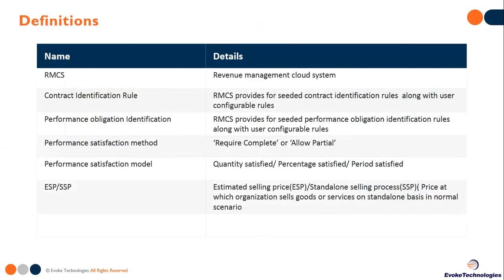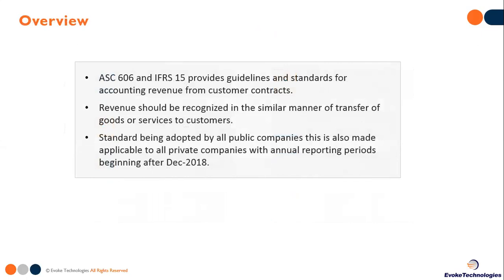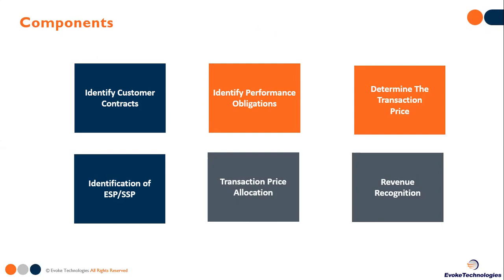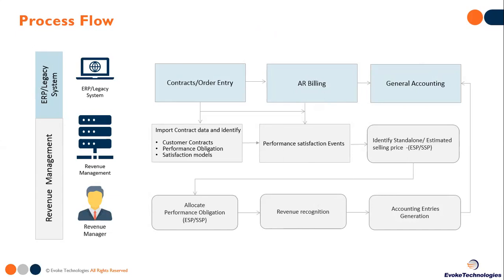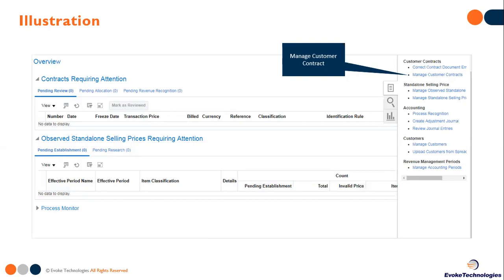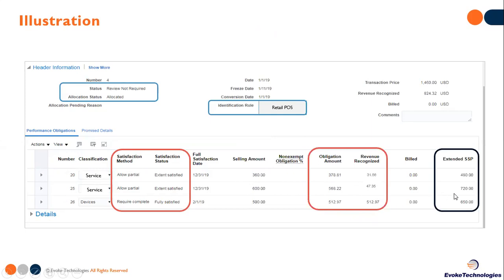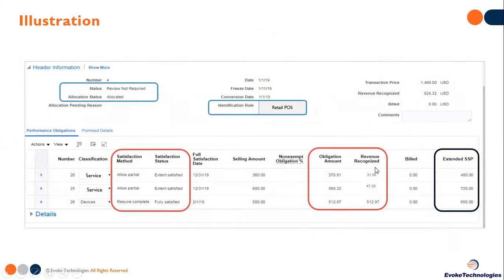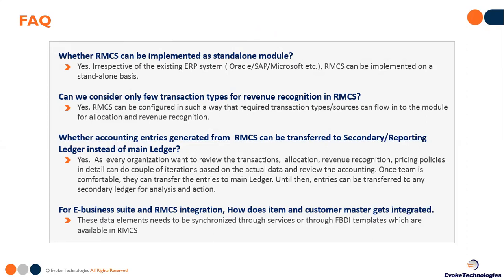Oracle RMCS Webinar | Oracle Revenue Management | Revenue Management Cloud | Oracle ERP Cloud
In this webinar, we will find out how Oracle RMCS, a cloud-based oracle ERP finance product can be leveraged by enterprises for revenue management transformation with ASC 606/IFRS15 compliance.

Revenue Management Cloud Oracle ERP Cloud ASC606/IFRS15 Compliance#

Agenda
1. Overview
2. Why RMCS
3. RMCS Components
4. RMCS Integrations
5. Process Flow
6. Illustration